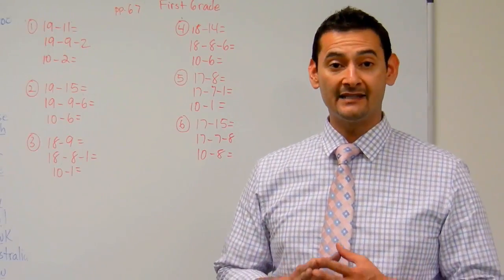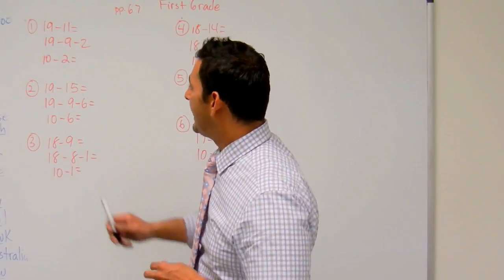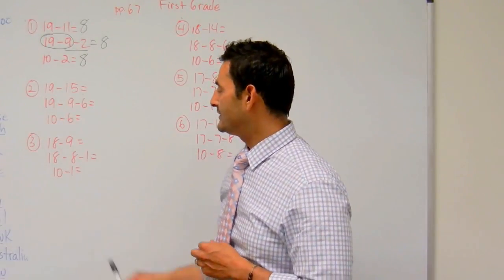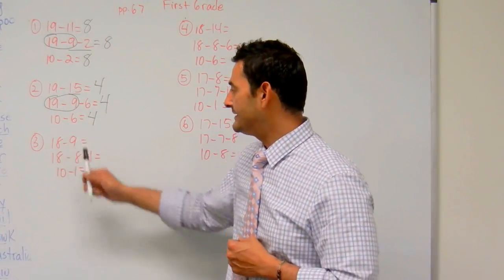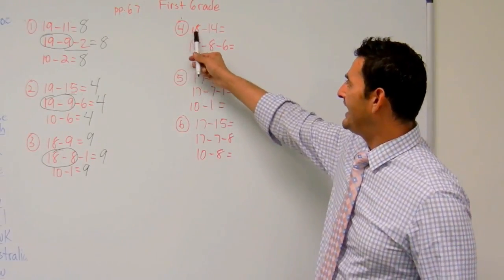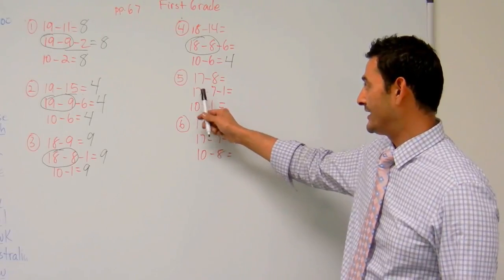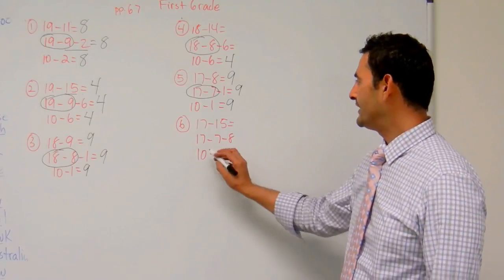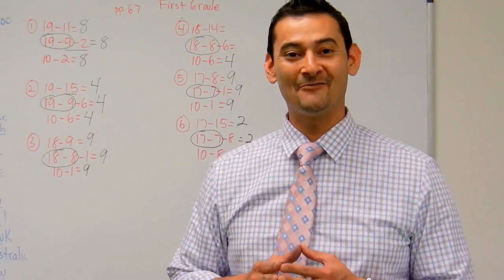First Grade Math: Decomposing Numbers Strategy with Subtraction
Common Core Math can be frustrating for both students and parents.  This is why Noel Morales, M.Ed. will help you understand what these new expectations are and how you can help your first grade child at home. In this video he will work with your child on 1st grade math: using the decomposing strategy to subtract.  Questions? Like what you see?